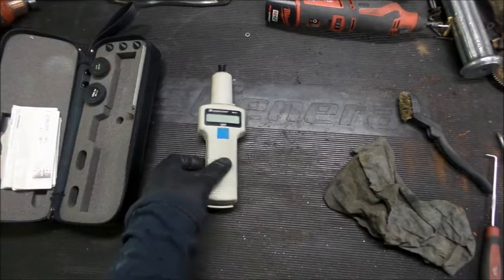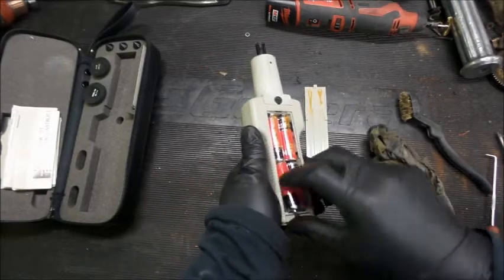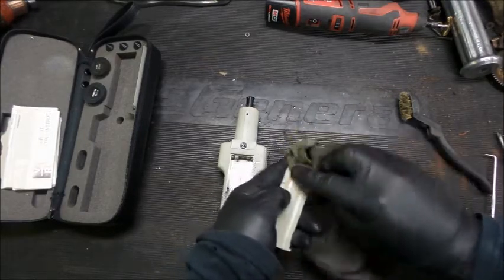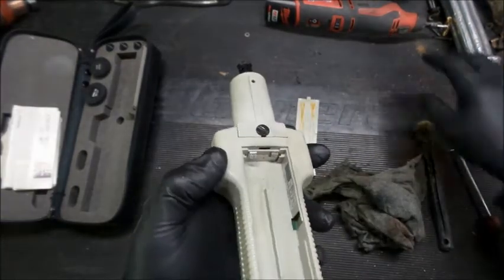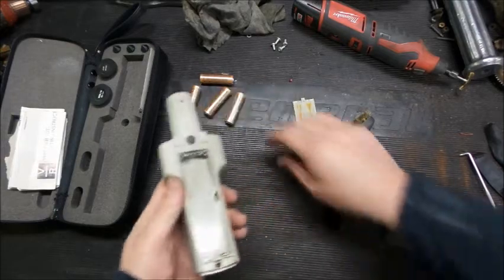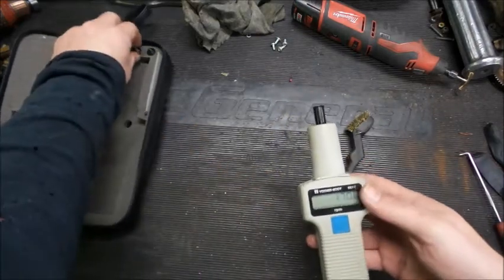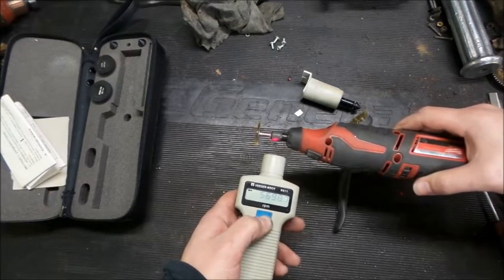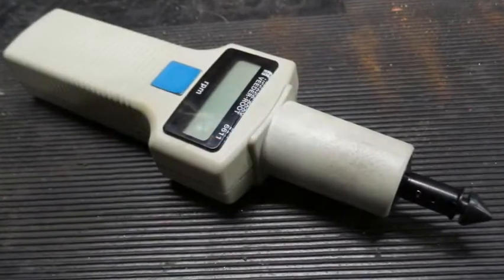Veeder-Root Model 6611 Hand Tachometer Resurrection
In this video we clean up and repair a Veeder-Root Hand Tachometer and then see what it can do.